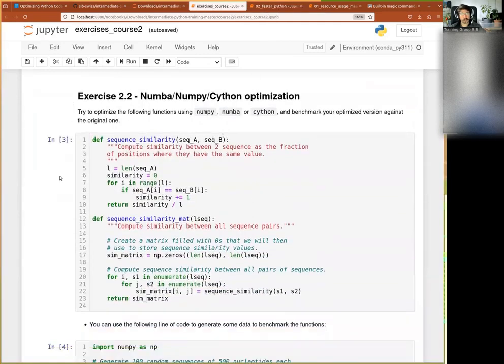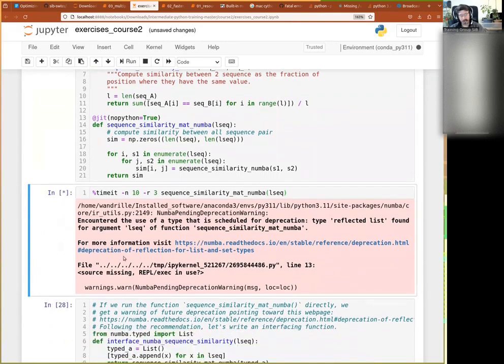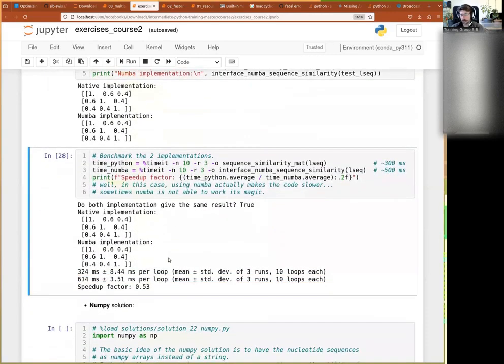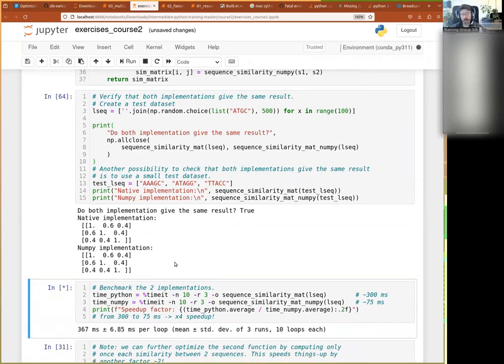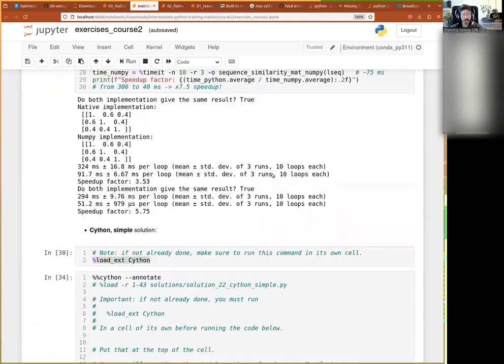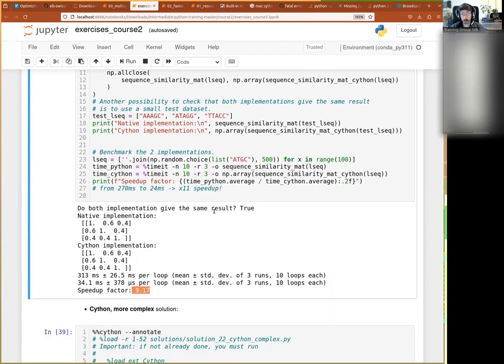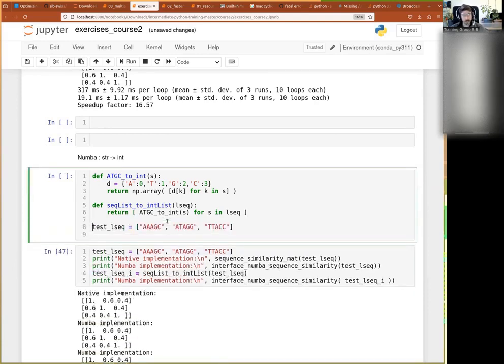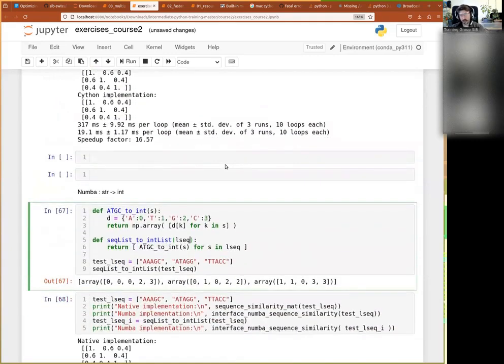Optimizing Python Code for Better Performance – Practical_ numpy, numba, and cython (7 of 8)